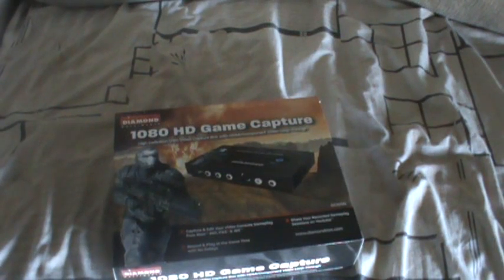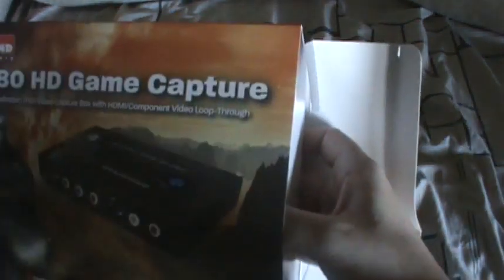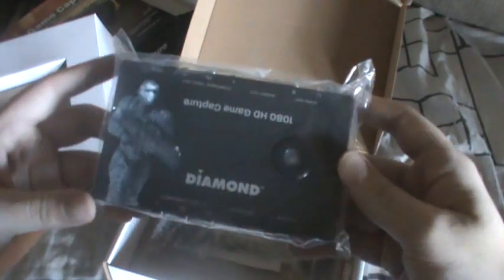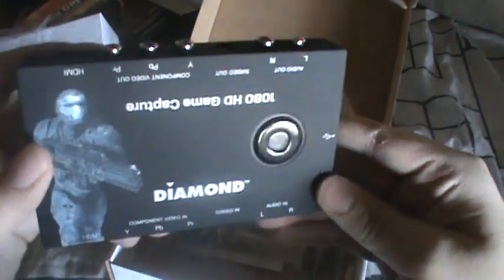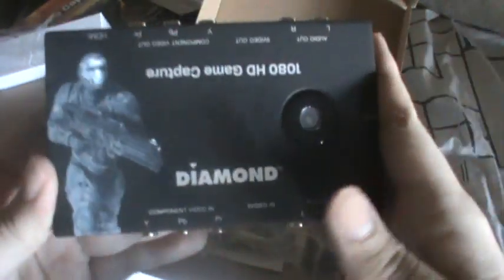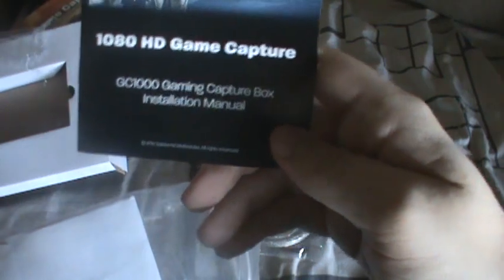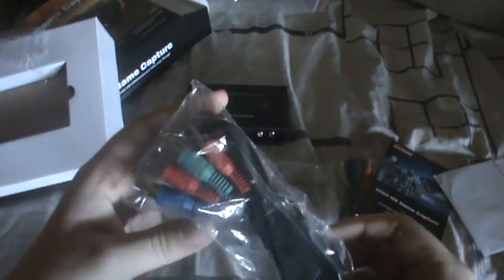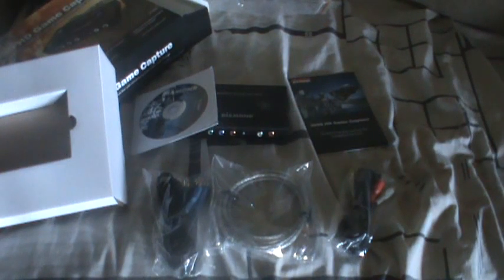Capture Card Unboxing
Me unboxing my Diamond Multimedia 1080 HD Game Capture (GC1000)

Want to get one yourself? I got mine here!